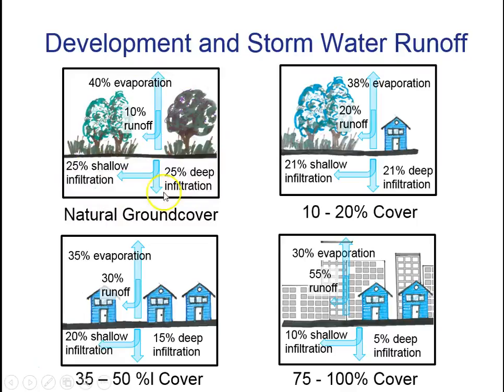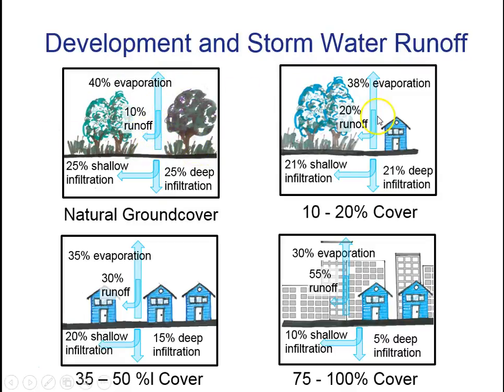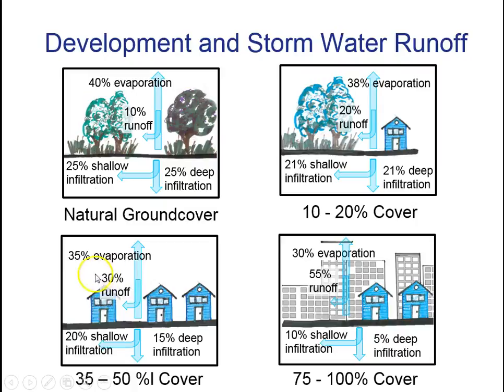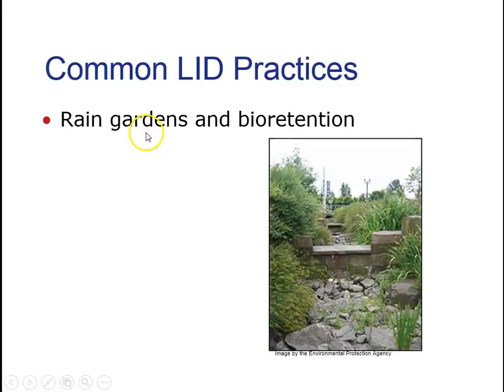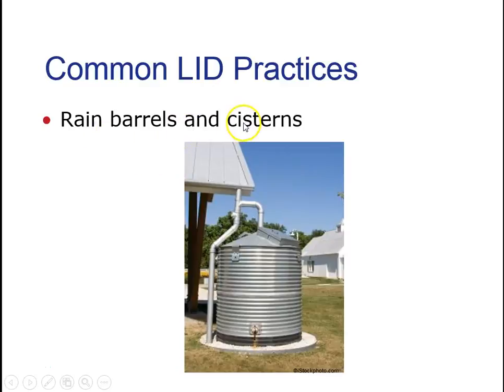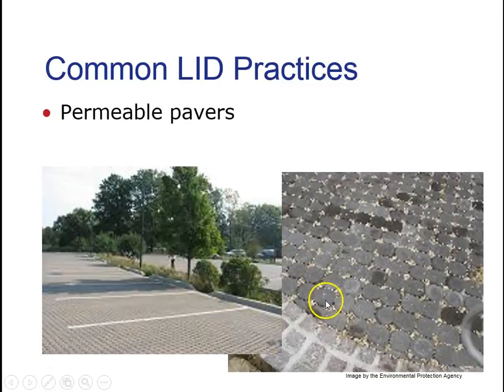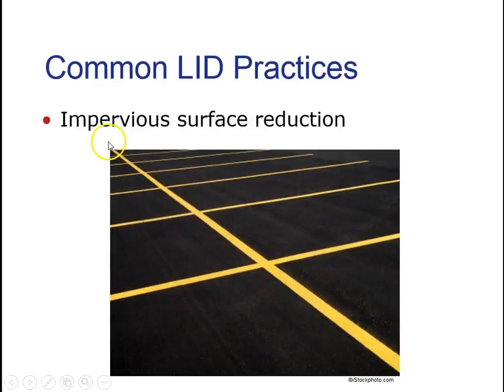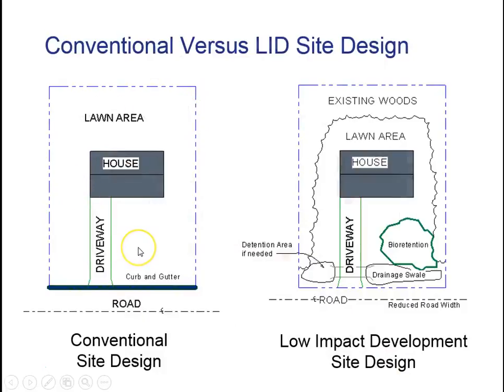1a Storm Water